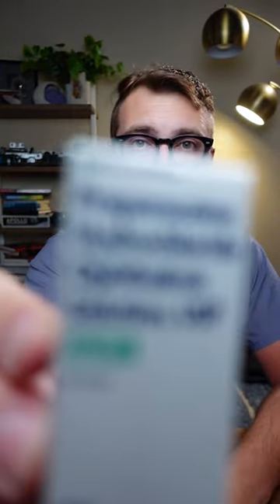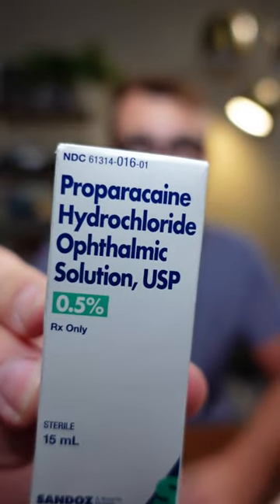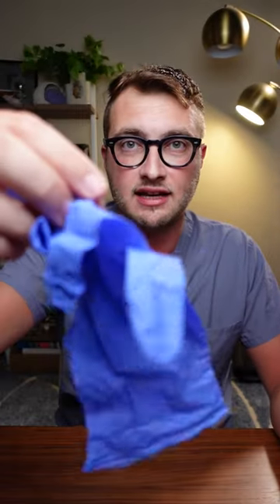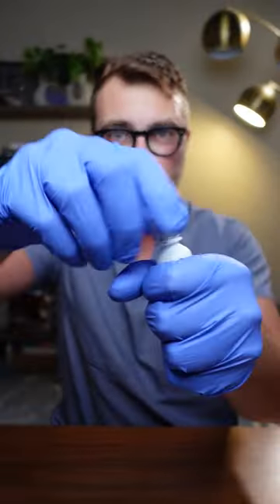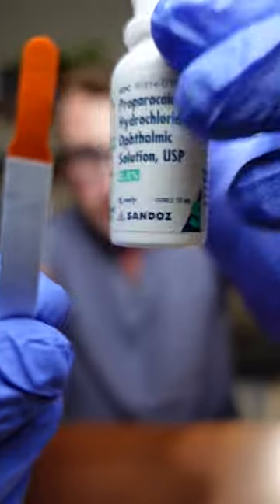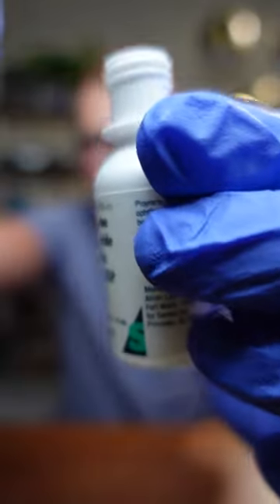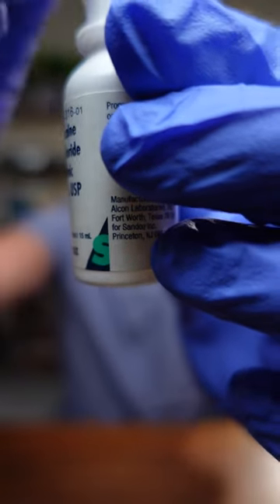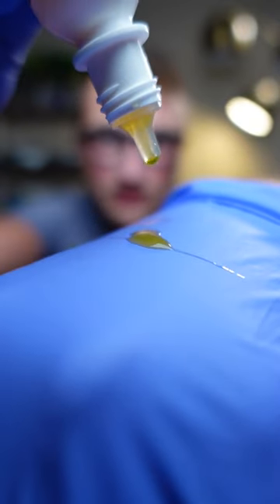ER Hack: Fluoro Eye Drops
2 million eye exams a year in our ED’s! Scott shares an excellent tip this week on how to be as efficient as possible with painful eye presentations on your next shift. Share your tips in the comments below. For more pearls, life hacks, and tips and tricks, visit emrap.org